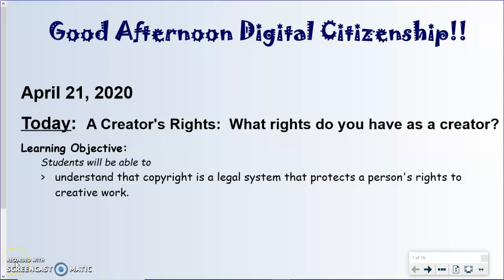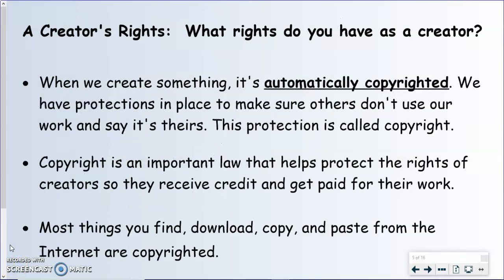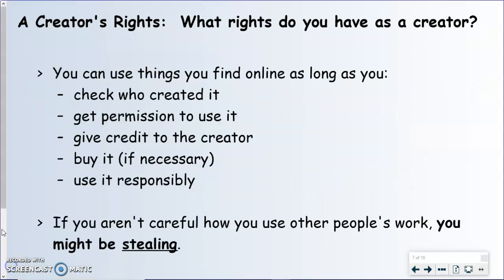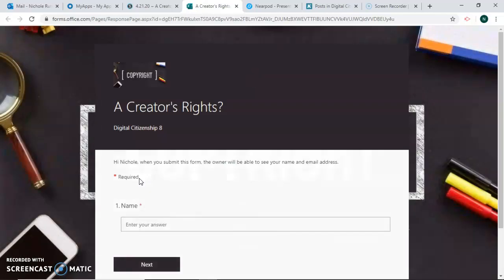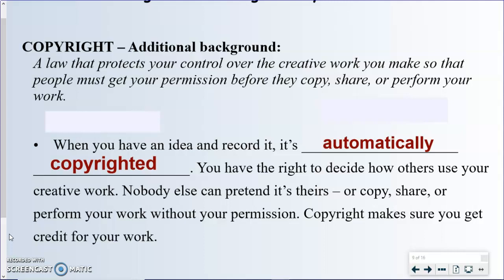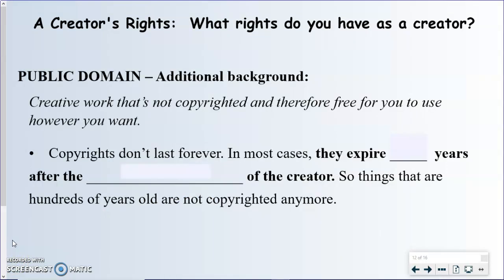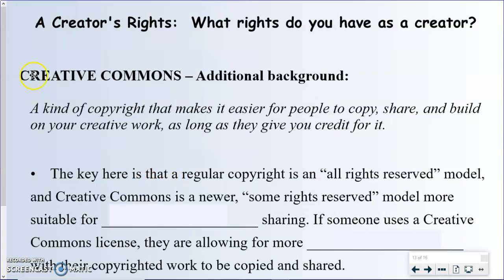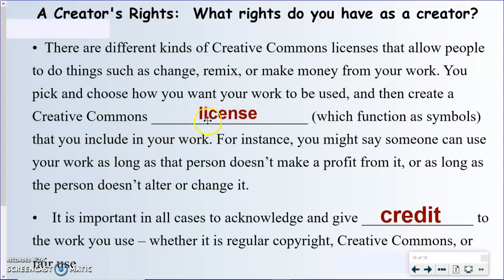A Creator's Rights